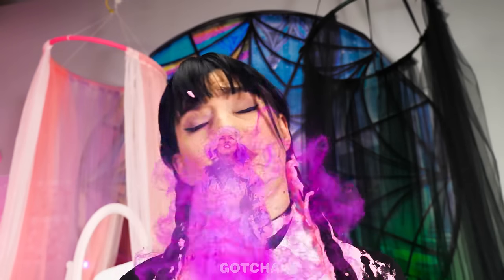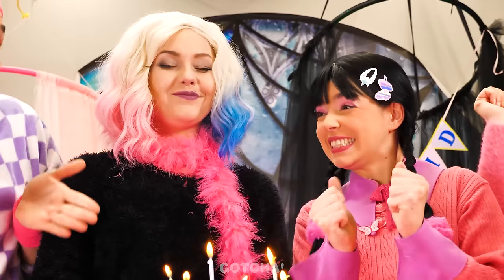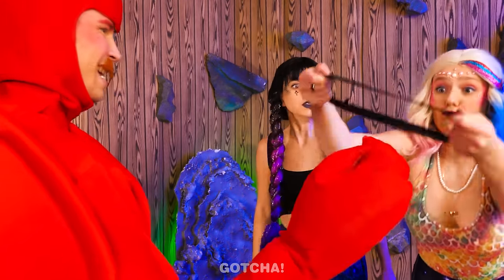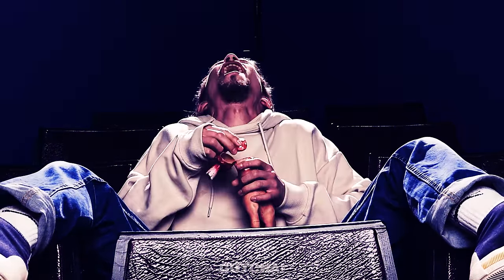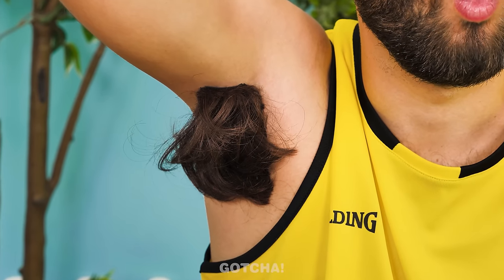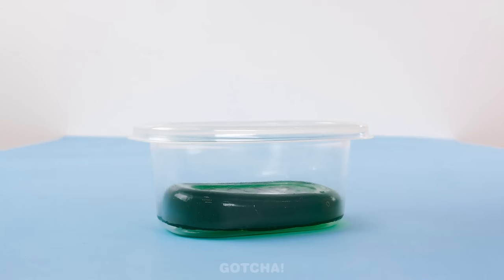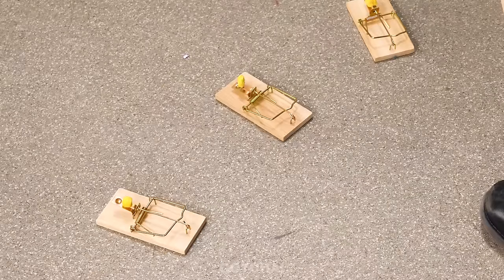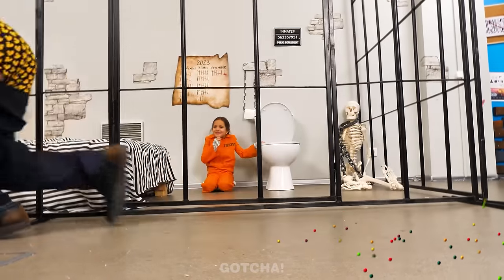Body SWAP Good Wednesday vs Bad Enid || Funny Pranks, Hilarious Moments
Oh no, Wednesday and Enid switched bodies! How do we get them back? Don’t miss our new video to find out the answers to these questions and see mind-blowing beauty hacks.

If you enjoyed this video, you might also like “HOW TO SNEAK OUT CANDIES OF WONKA FACTORY”

Viewers under the age of 18: Please note that parental or legal guardian permission is required to access this channel. Thank you for your cooperation.

Any ideas or concepts presented in this video should not be attempted in real life. The producers and creators of this video hold no liability for any damage or loss arising from the use of the content within this video.